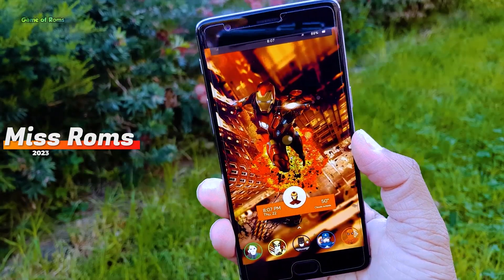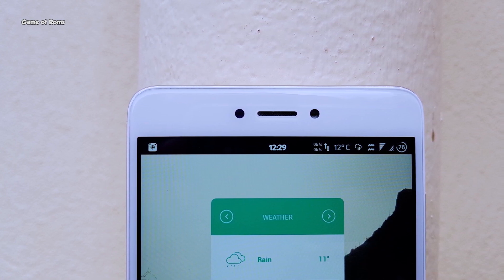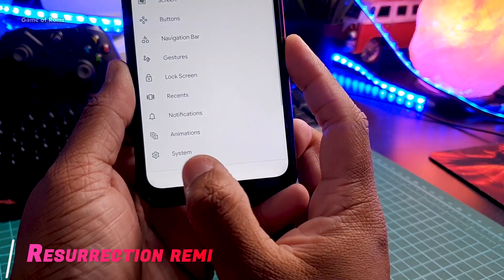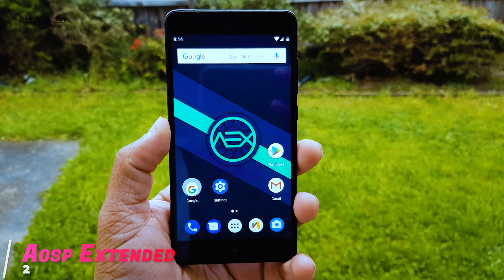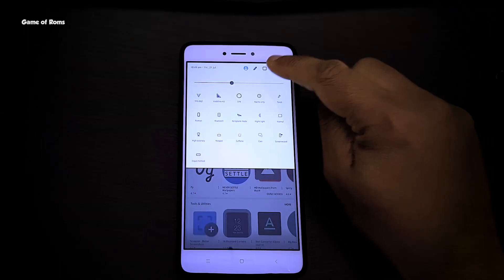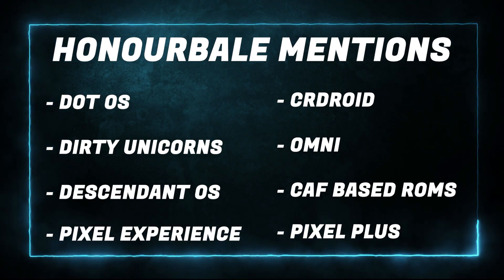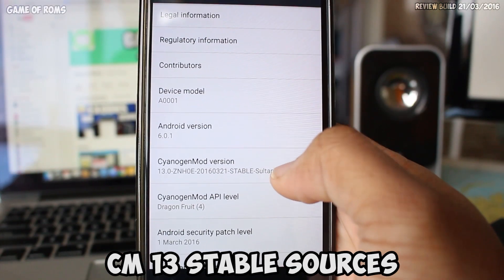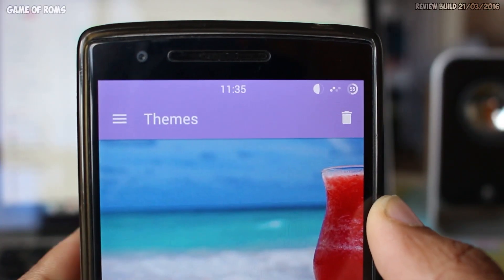I Miss these Best Android ROMs 2023 !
in this video I will explain how I miss android custom roms android gaming roms in 2023
Roms like Corvus os
dot os
Lineage os